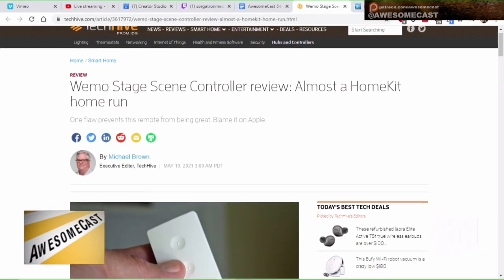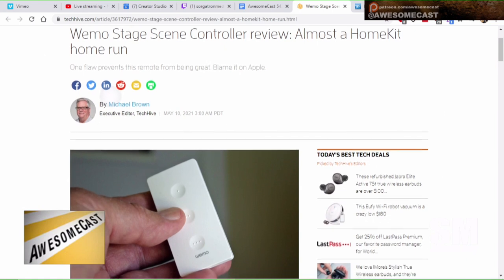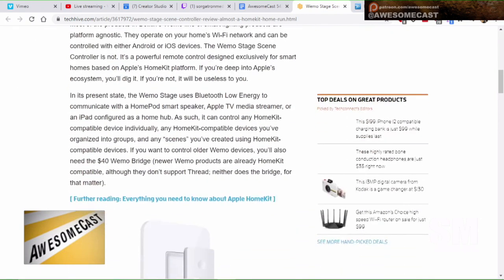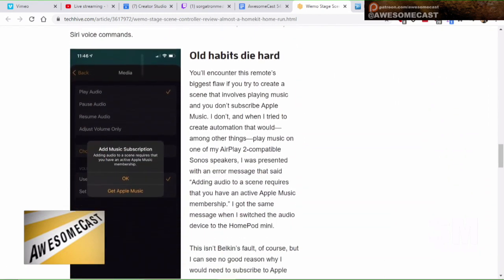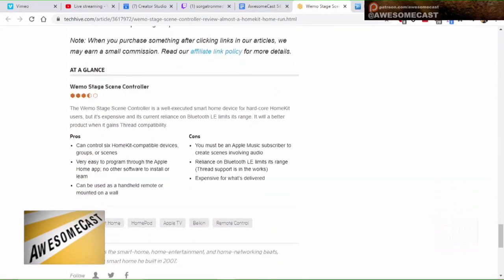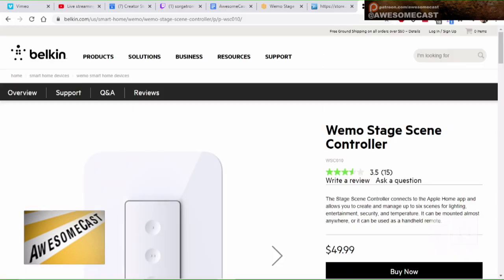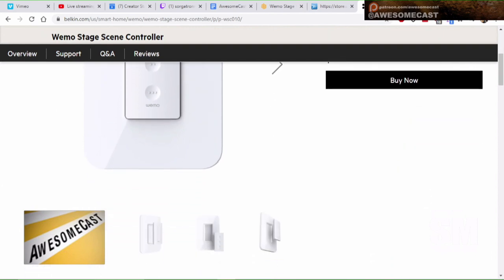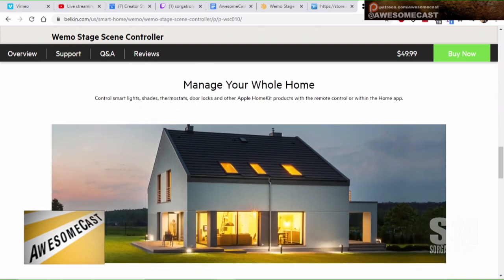Wemo Stage Scene Controller Look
Chilla is looking at the Wemo Stage Scene Controller